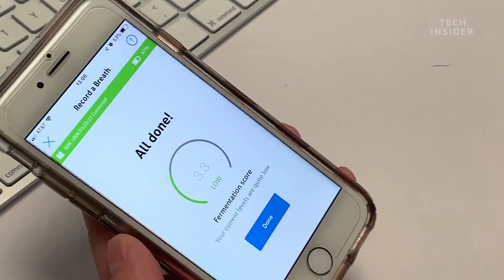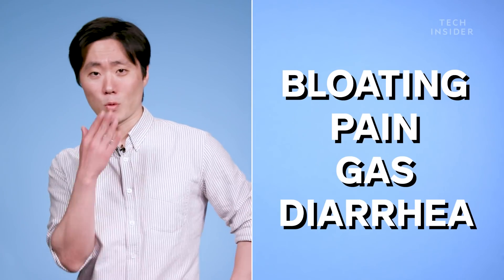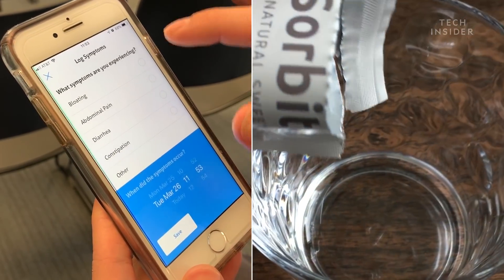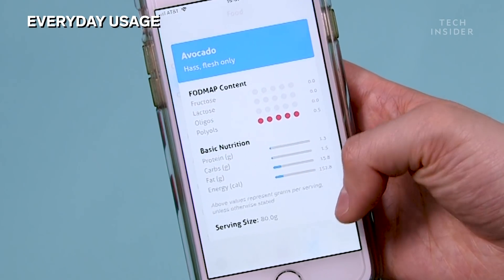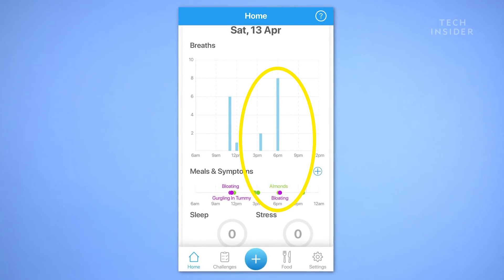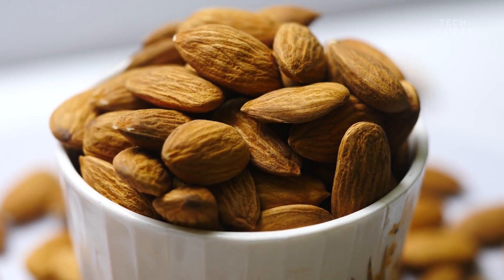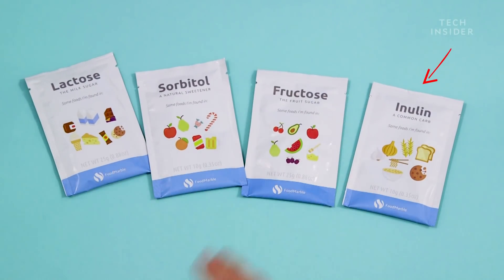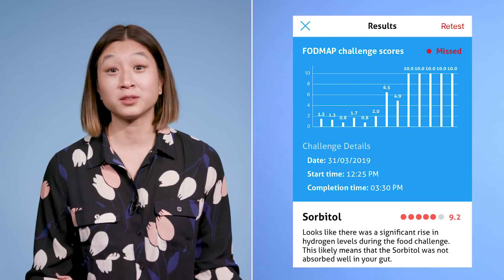$159 Device Detects Foods Causing Your Indigestion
Farting, bloating, abdominal pain, and diarrhea are things we all experience. FoodMarble AIRE is a breath analysis device that tracks your fermentation levels, the foods you've eaten, and your symptoms. The app will also show you a library of foods and whether they're high or low in specific FODMAPs.

MORE FOOD AND HEALTH SCIENCE CONTENT:
What Staring At A Screen All Day Is Doing To Your Brain And Body | The Human Body